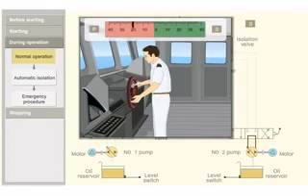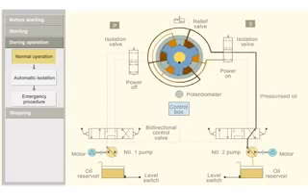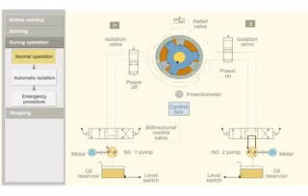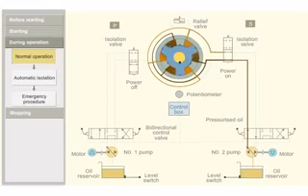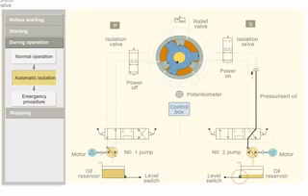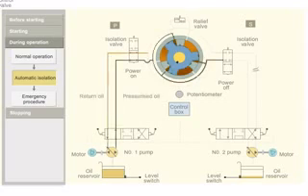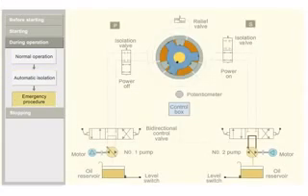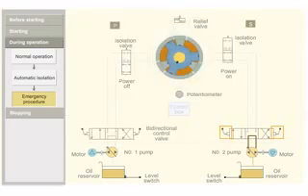Rotary Vane Steering Gear Mechanism